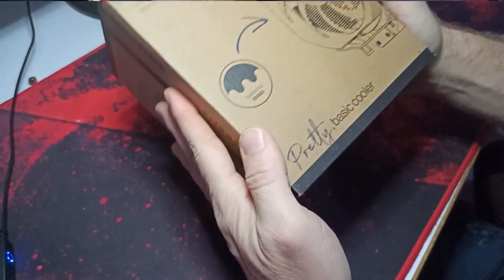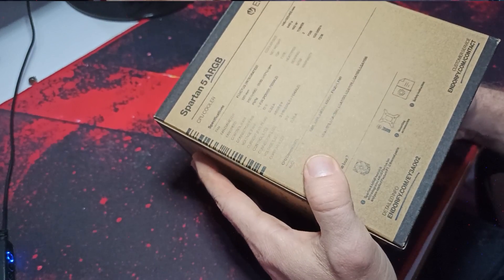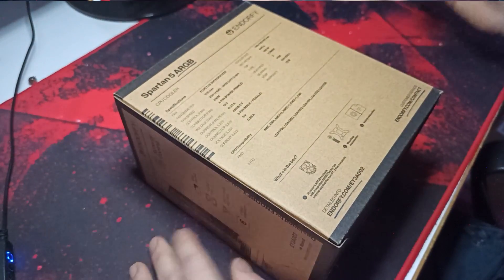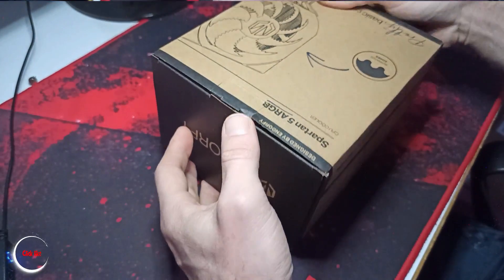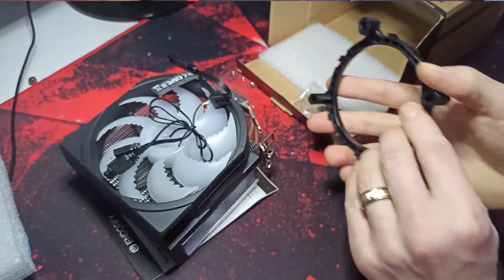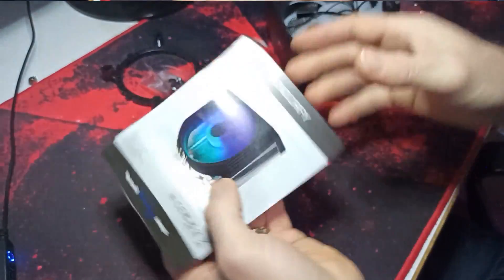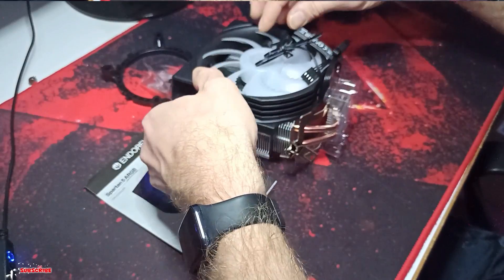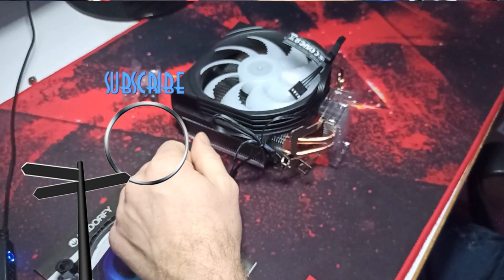Unboxing the Endorfy Spartan 5 ARGB CPU Cooler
Welcome back, tech enthusiasts, to another exciting unboxing experience on Frog Tech Tips! Today, we're diving into the world of cooling solutions with the highly anticipated Endorfy Spartan 5 ARGB CPU Cooler. Join us as we unwrap, explore, and dissect the features of this cutting-edge cooling masterpiece.

The Spartan 5 MAX is a CPU cooling system developed in cooperation with Synergy Cooling that directly competes with more expensive mid-range coolers. The streamlined heatsink design and base, which consists of heat pipes directly in contact with the processor, offer effective cooling of even the latest processors, while maintaining low volume levels and an affordable price. The Spartan 5 uses a specially designed, heatsink-integrated version of the award-winning Fluctus 120 PWM fan, ensuring both quiet operation and psychoacoustic optimization throughout the entire setup.

The Spartan 5 MAX has been designed primarily for system integrators and users looking for efficient and inexpensive cooling. Thanks to its uniform structure, it is not only extremely simple to install, but also much more resistant to mechanical damage, e.g. in transport.

As the box slides into frame, adorned with sleek branding and promising performance, anticipation builds. With Frog Tech Tips, you know you're getting an in-depth look at every aspect of this CPU cooler. From the moment the seals are broken, we're greeted with meticulous packaging, ensuring the safety of the valuable components inside.

With precision, we reveal the Spartan 5 ARGB CPU Cooler, a marvel of engineering designed to tackle even the most demanding thermal challenges. Its robust construction hints at the quality within, promising efficient heat dissipation and silent operation.

But the excitement doesn't stop there. This isn't just any CPU cooler – it's a dazzling display of RGB lighting mastery. Prepare to be mesmerized as we explore the customizable lighting effects that will elevate your PC build to new aesthetic heights.

Join us as we delve into the included accessories, from mounting hardware to thermal paste, ensuring a hassle-free installation process for both novices and seasoned PC builders alike.

And of course, what would an unboxing be without our first impressions? We'll share our thoughts on the build quality, aesthetics, and potential performance gains offered by the Endorfy Spartan 5 ARGB CPU Cooler.

So, whether you're a hardcore gamer, a content creator, or simply a PC enthusiast seeking the ultimate cooling solution, stay tuned to Frog Tech Tips for an in-depth look at the Endorfy Spartan 5 ARGB CPU Cooler.